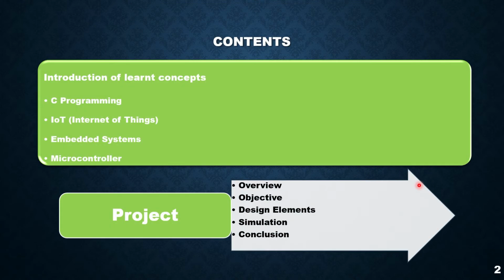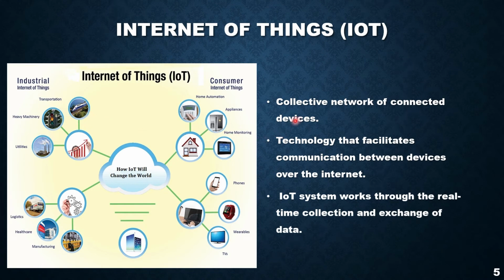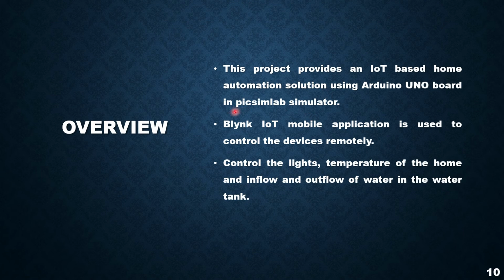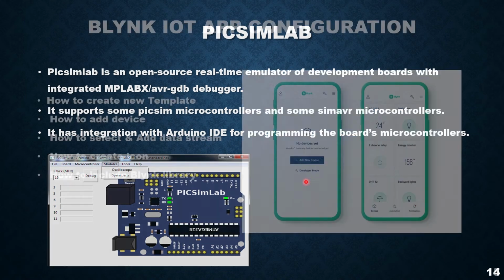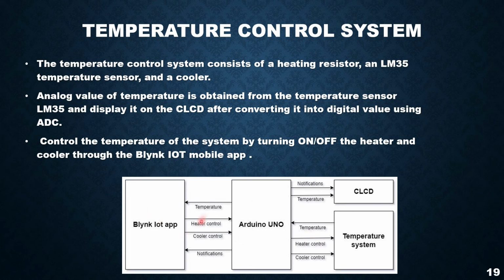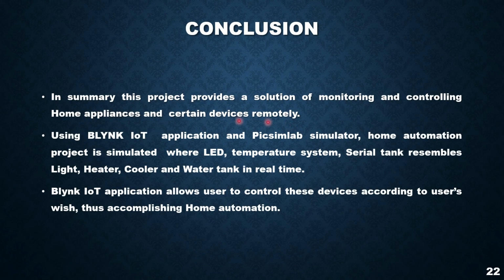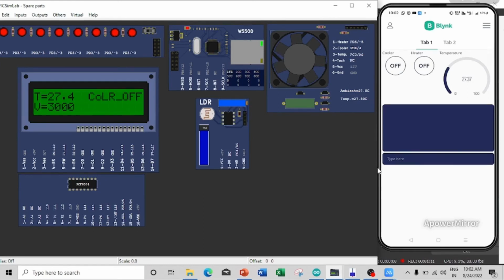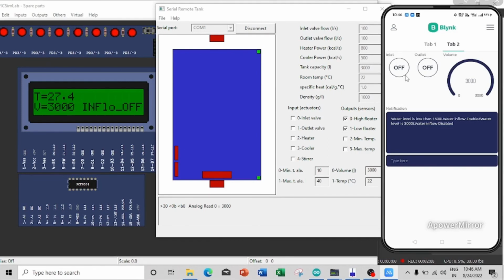EMERTXE INTERNSHIP PROJECT PRESENTATION AND DEMONSTRATION || IOT BASED HOME AUTOMATION SOLUTION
In this video I am going to present and demonstrate the project that we built during EMERTXE INTERNSHIP program on IoT.
In this project "IOT BASED HOME AUTOMATION SOLUTION" ,  we are controlling and monitoring some basic home appliances such as Garden light, Temperature control system and Water tank Inlet and Outlet valve control system using Blynk IoT app.